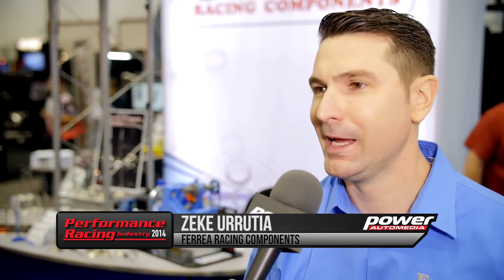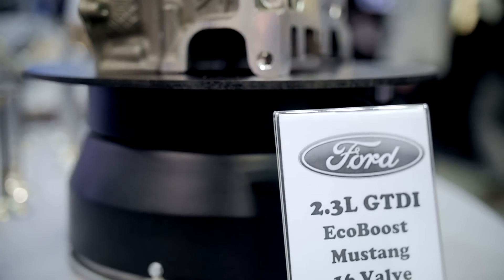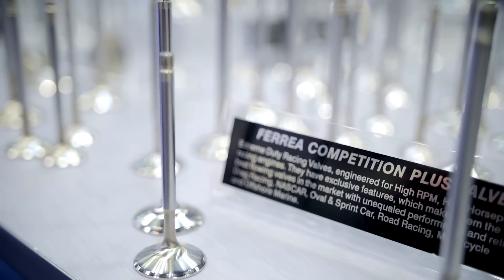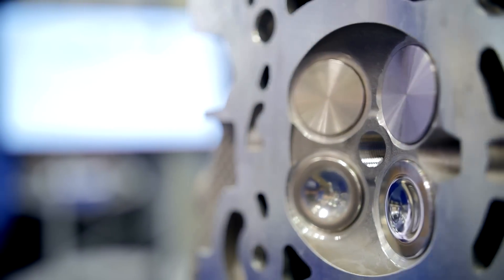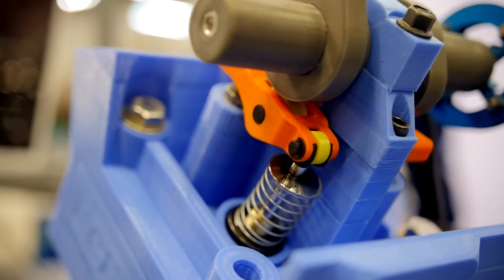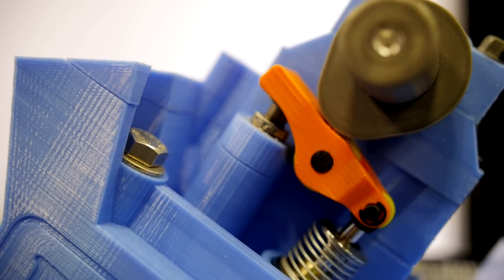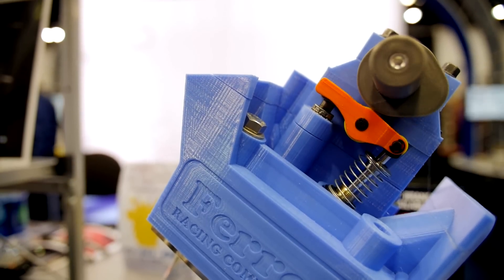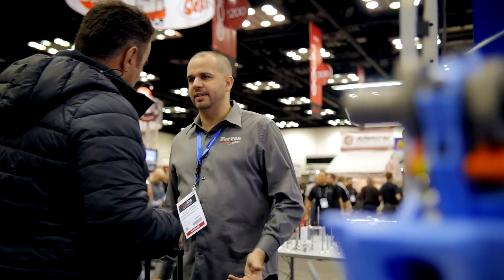PRI 2014: Ferrea's new Valvetrain Components Offerings for the 2.3 Liter Ecoboost Engines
Two different types of valves, titanium retainers, and single spring set ups for the Ford 2.3L 4 Cylinder Ecoboost engine are what's on tap for Ferrea for 2015.